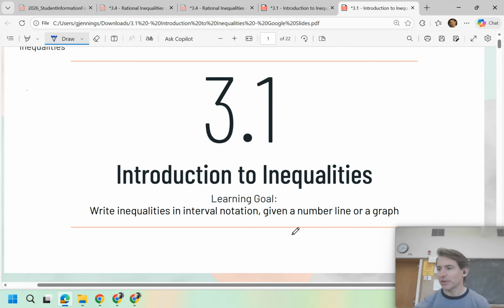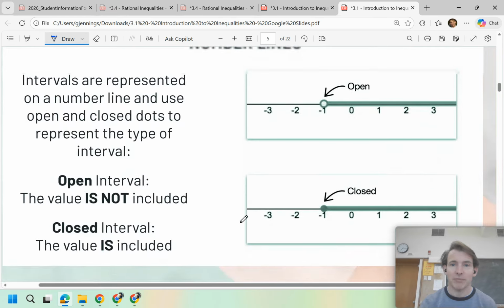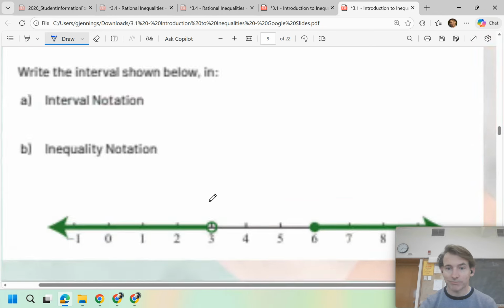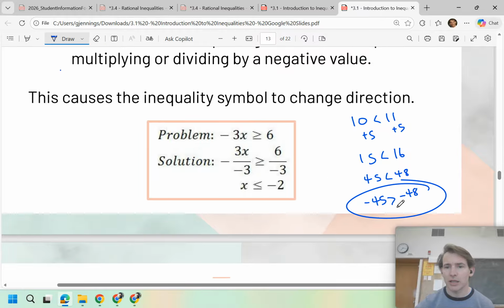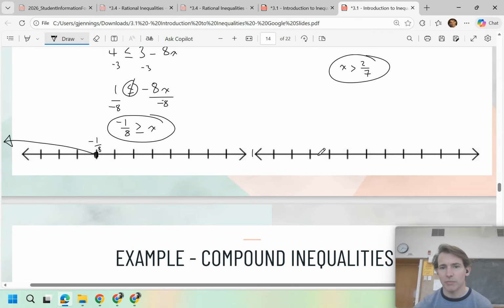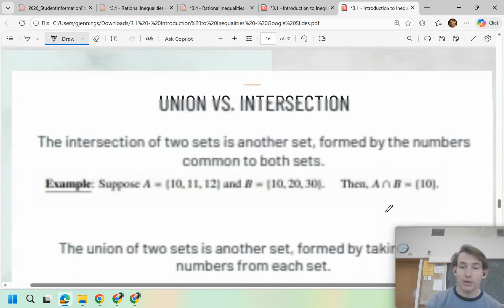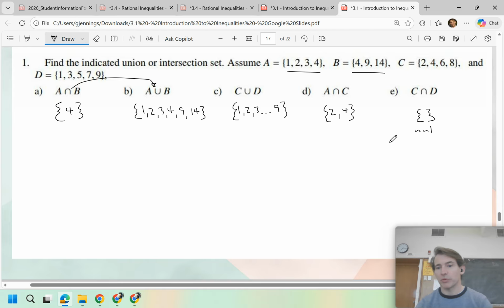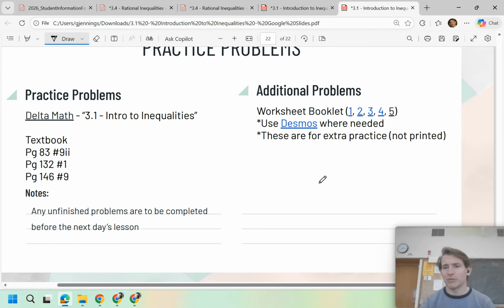3.1 Inequalities Intro MHF4U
Join Mr Jennings in this intro to inequalities. This video covers essential inequality notation, number line representations, interval notation, and practical graphing techniques. Learn how to solve inequalities step-by-step, including crucial rules like flipping inequality signs when multiplying or dividing by negatives. Explore unions and intersections of sets.

00:00 Introduction to Inequalities
00:40 Inequality Notation and Number Lines
03:14 Union and Interval Notation
05:09 Graphing Inequalities on Number Lines
06:15 Solving Inequalities: Key Rules
10:47 Compound Inequalities and Direction Changes
11:47 Union and Intersection of Sets
13:28 Solving and Graphing Practice Examples